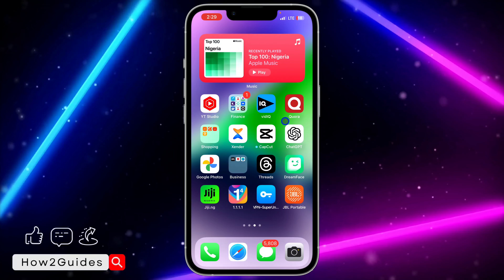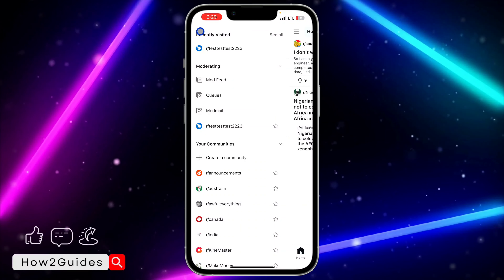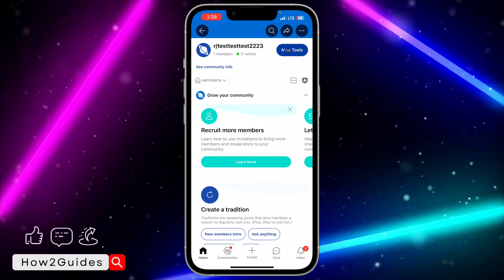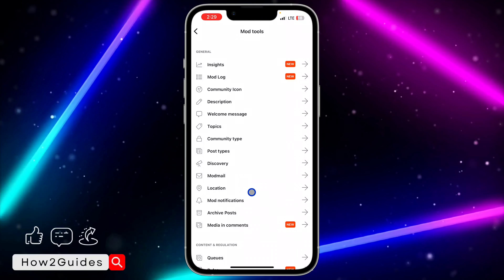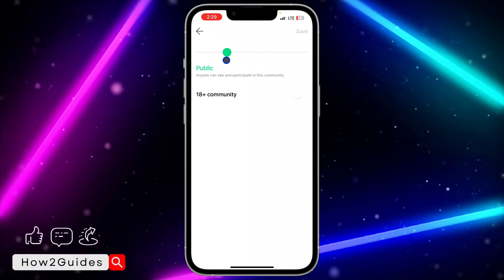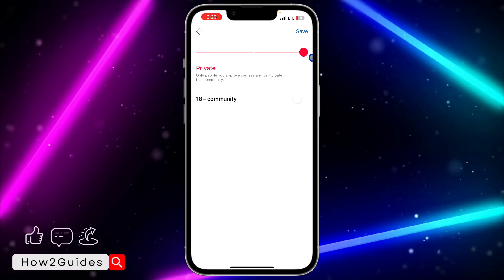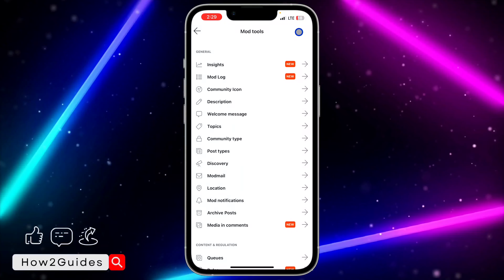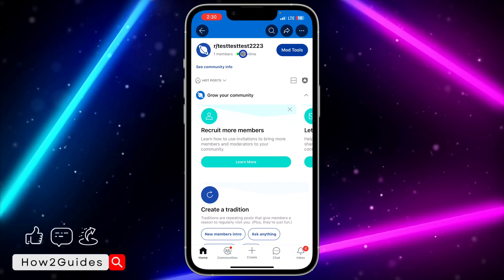How to Delete A Community On Reddit (Explained)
Ready to declutter your Reddit profile? 🧹 Discover how to delete a community you created on Reddit effortlessly. Keep your communities organized and relevant to your interests. Simplify your Reddit experience today!